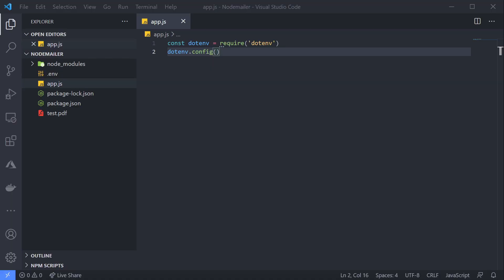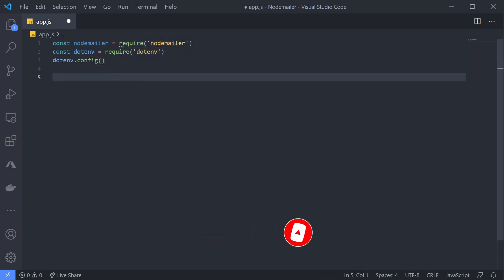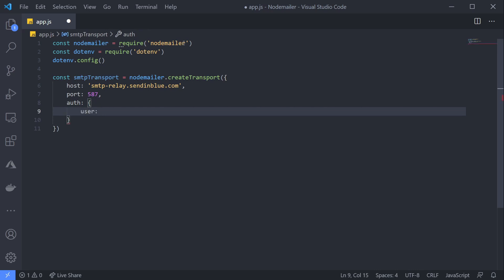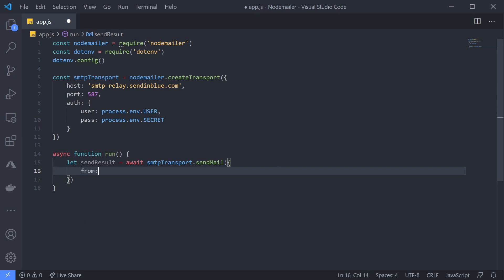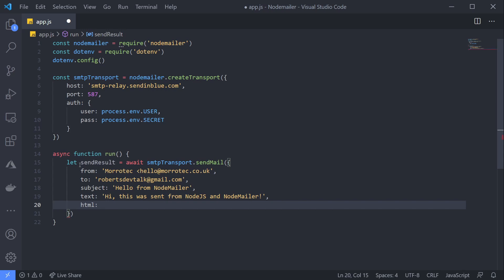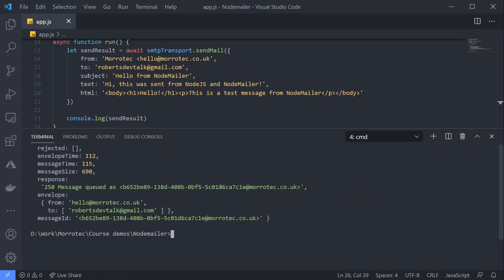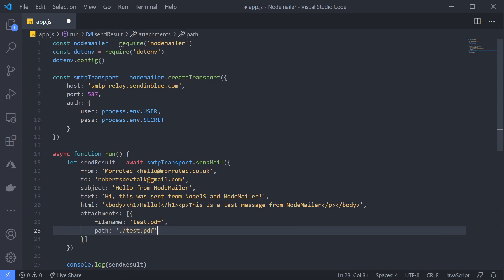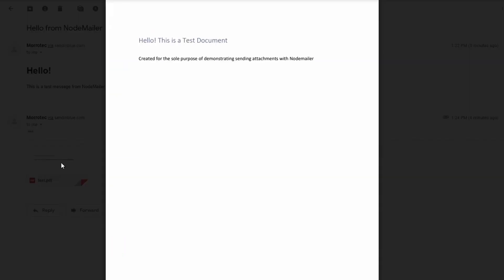Send Email from NodeJS The Easy Way!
In this video I show you how to use Nodemailer to send email from NodeJS using the SMTP transport. This example can be used to send email from any Express, Nest or Next application... or any web service powered by NodeJS.

We use SendInBlue for most of our transactional email (not sponsored, we just really like the service):